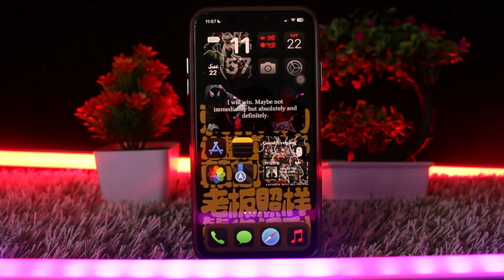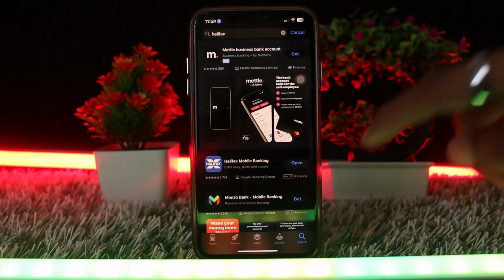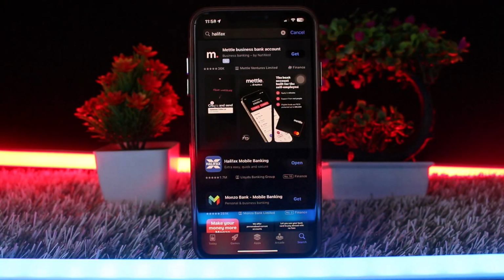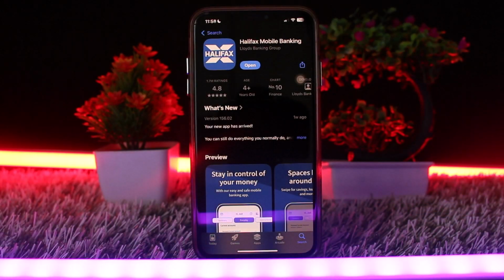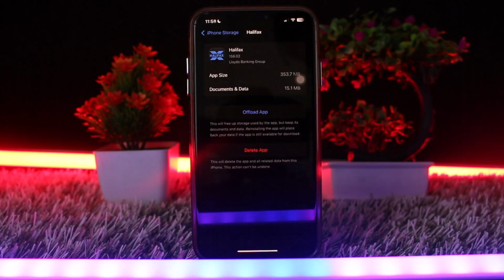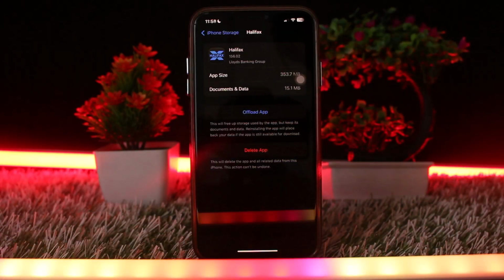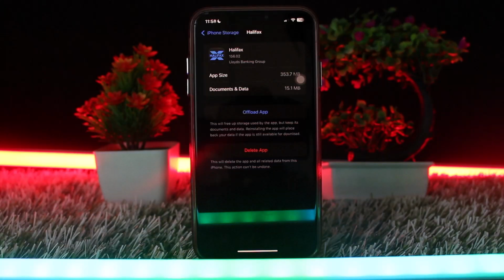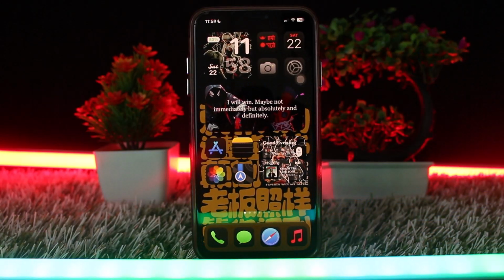Halifax Mobile Banking App Not Working? Here’s How to Fix It Fast - 2025